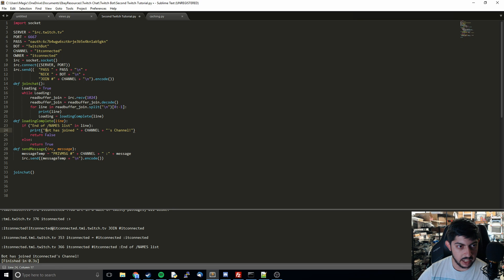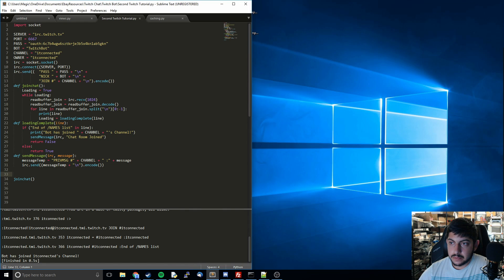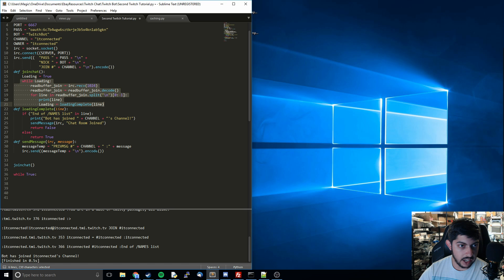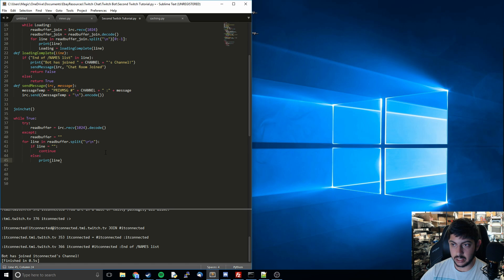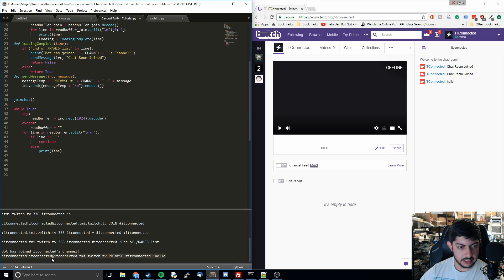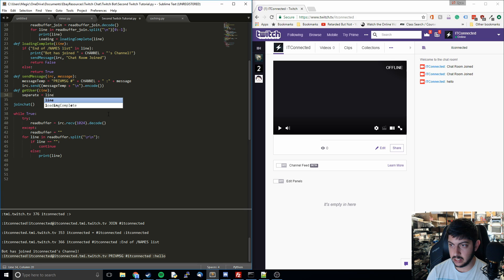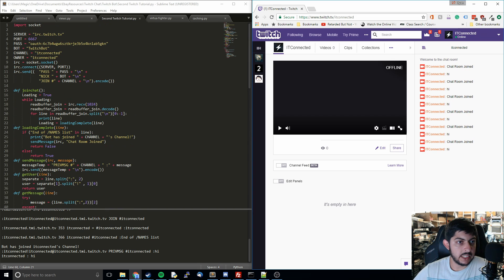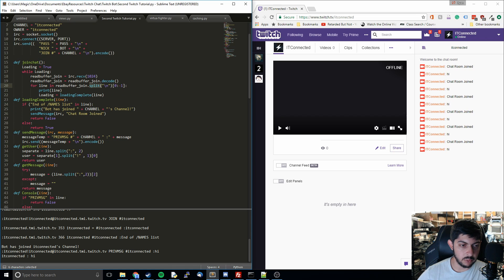Twitch Plays Pokemon with Python 3.6 Tutorial #2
In this video we go through the process of sending messages, splitting messages into the user and message part and make a new while loop to continuously check the twitch chat